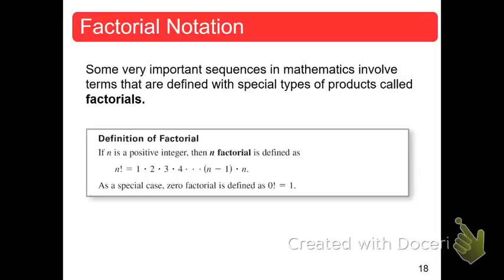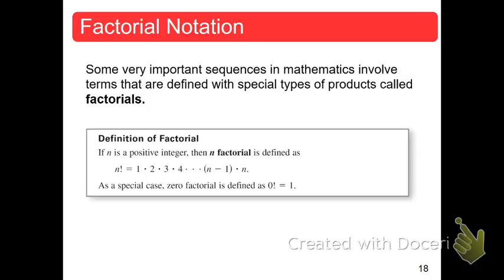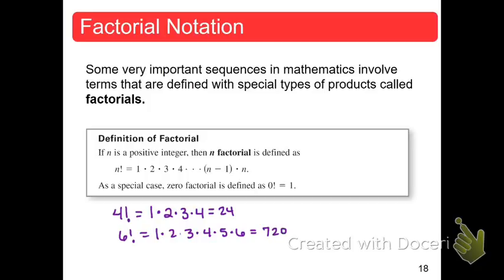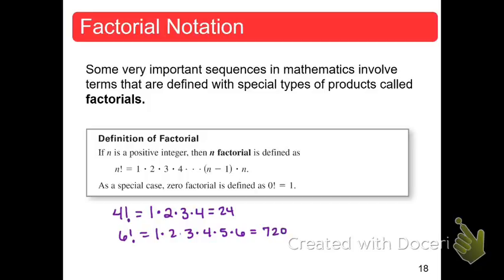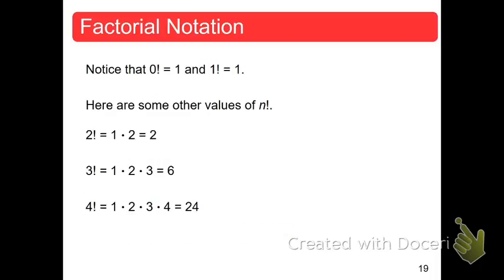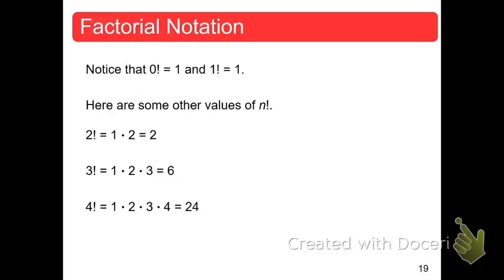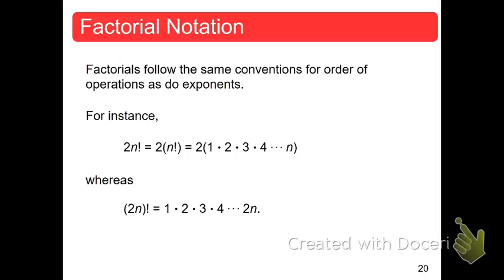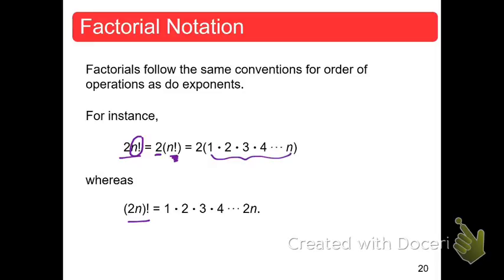9.1 Factorial Notation